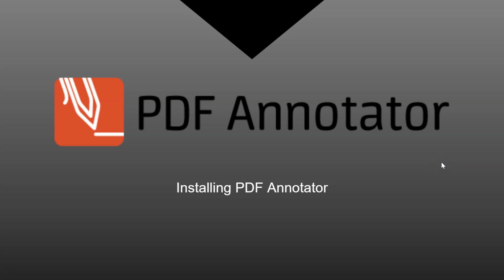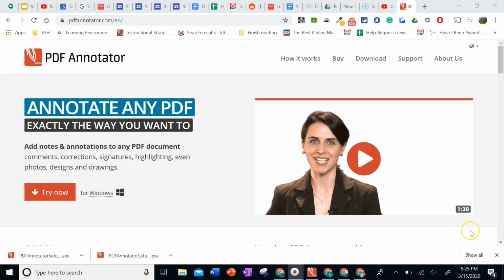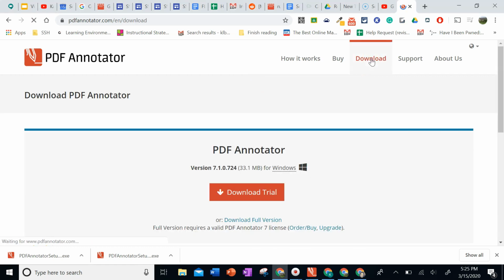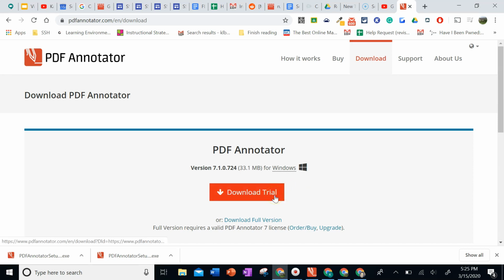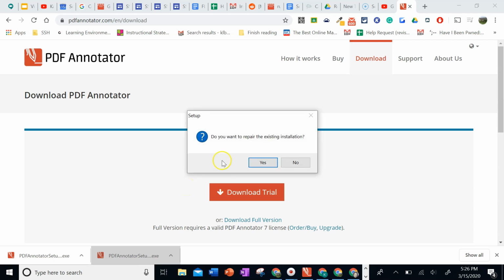Installing PDF Annotator